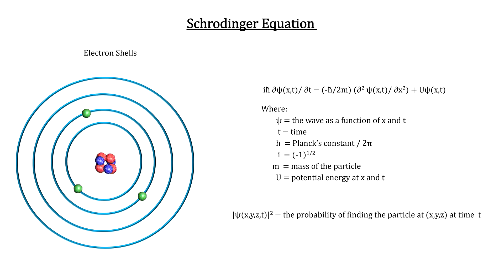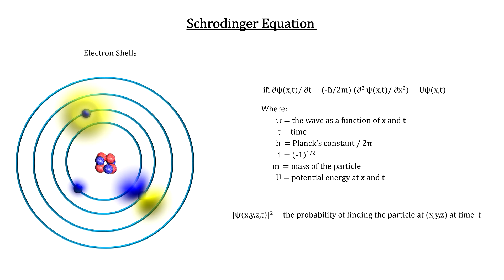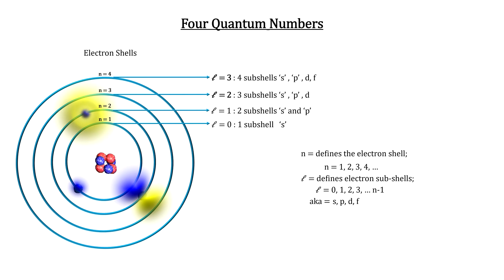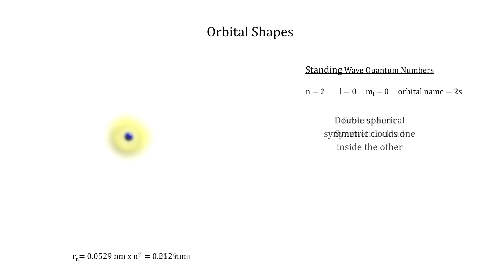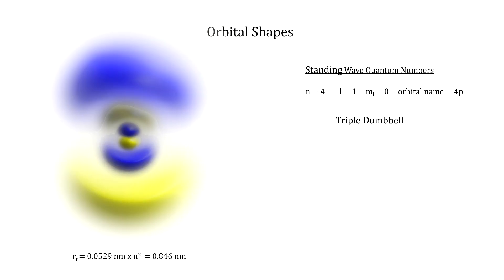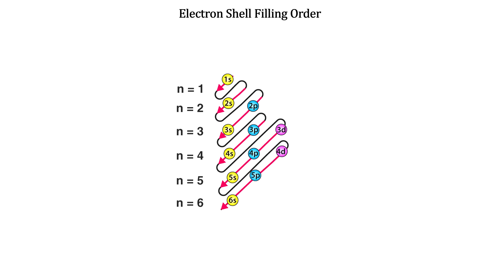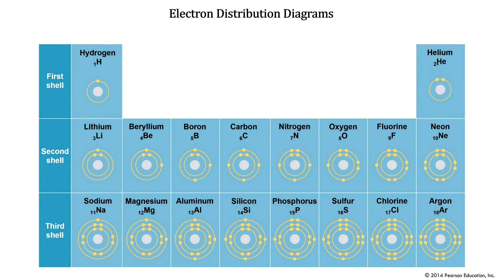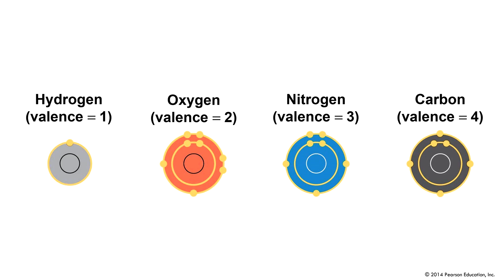Valence Electrons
For life to have formed on Earth, the starting mix of available atoms would have to combine into simple molecules [like methane, ethane and ethene]. Simple molecules would have to combine into more complex molecules [like carbon chains with chemical groups like carboxyl and phosphate groups]. Then these smaller complex molecules would have to combine into even more complex monomer molecules [like acids found in proteins: asparagine, glycine, tyrosine and alanine. And bases found in DNA: guanine, adenine, cytosine, and thymine]. Then these complex molecules would have to combine into to macro-molecules of life.

Music: - Mozart; Adagio (from Clarinet Concerto) from the album Meditation: Classical Relaxation, 2010